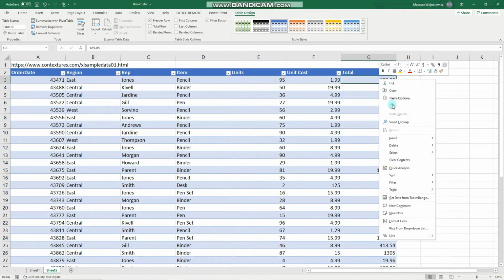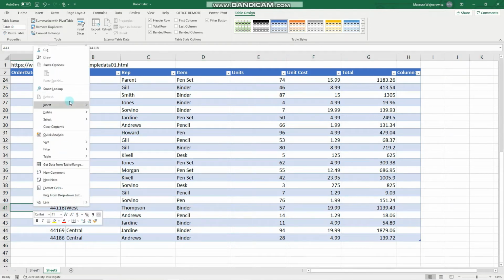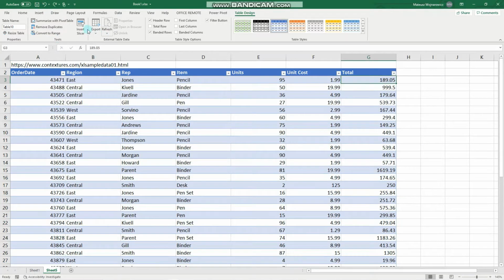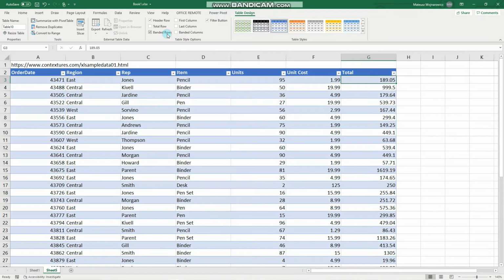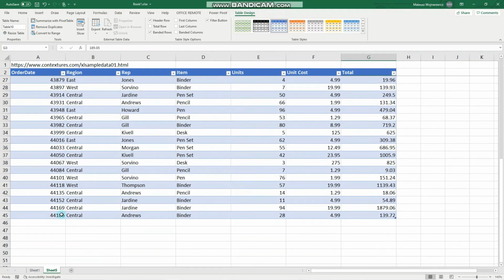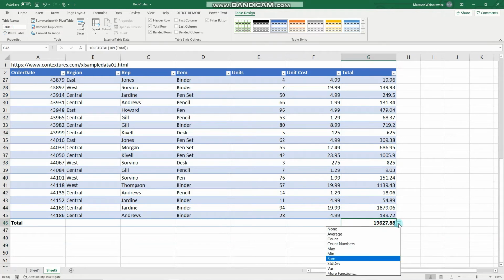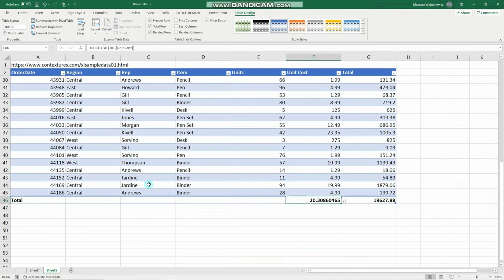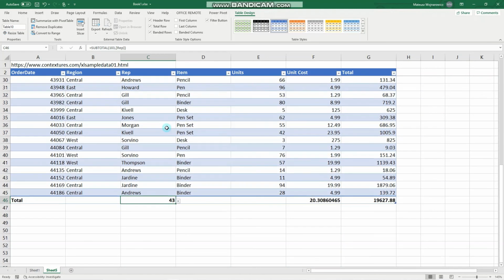#15 How to modify tables in Excel | MO-200 MOS Excel Associate 2019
MO-200 Microsoft Excel (Excel and Excel 2019)

Objectives covered:
 Add or remove table rows and columns
 Configure table style options
 Insert and configure total rows

Chapters:
0:00 Intro
0:25 Resize a table
1:30 Insert new table rows and columns
2:00 Table Style Options
2:40 Add a total row to a table
3:50 Outro